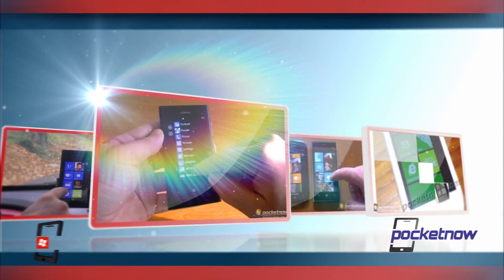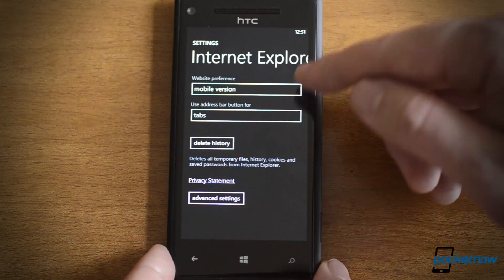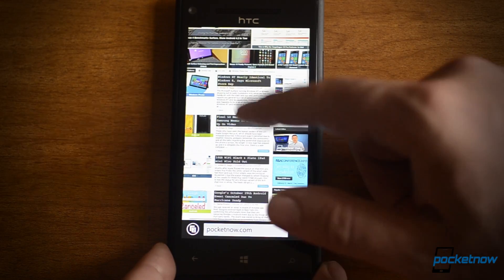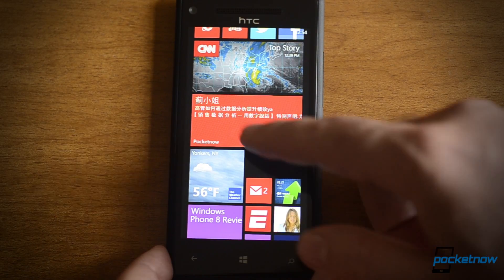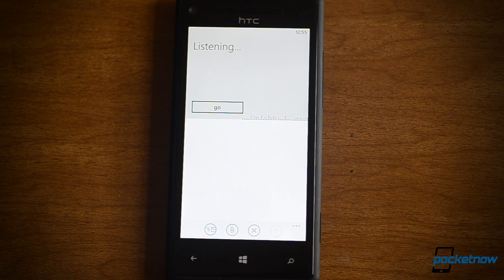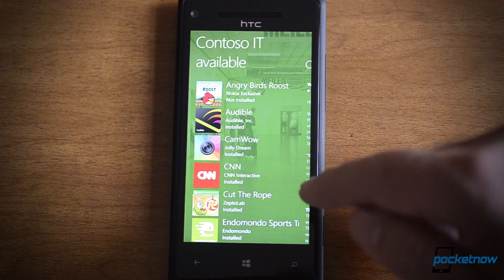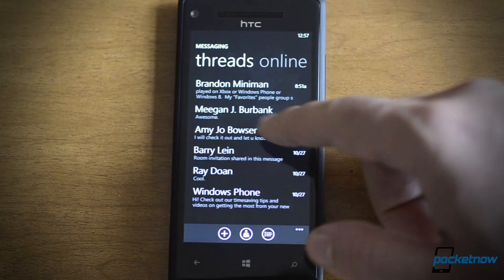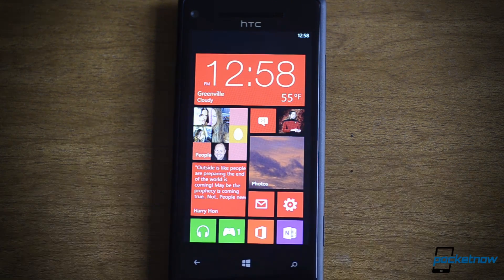Windows Phone 8: IE, Email, Company Hub, and Messaging | Pocketnow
Watch our video walk through of Internet Explorer, the email experience, Company Hub and Messaging on Windows Phone 8 as part of our review. All this is running on an HTC Windows Phone 8X.